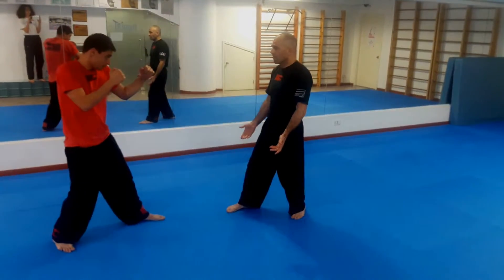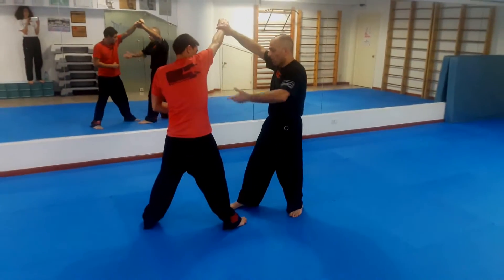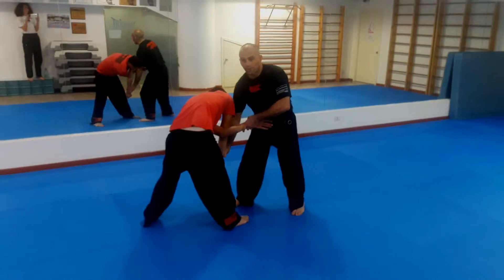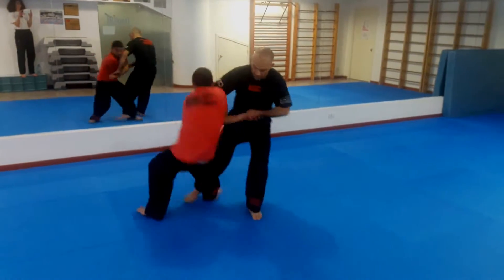Class 19.02.2016 - Silat - counter - take down - variation 3